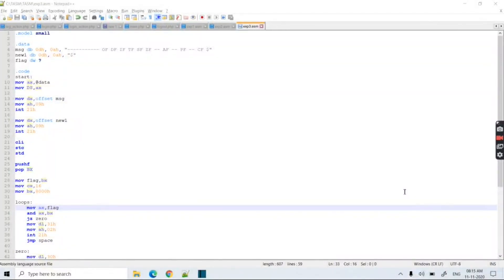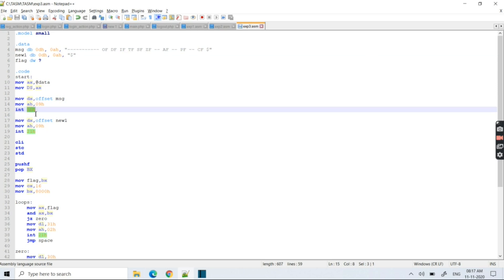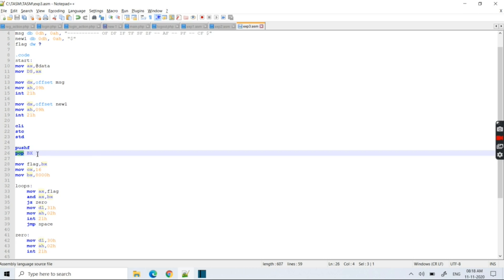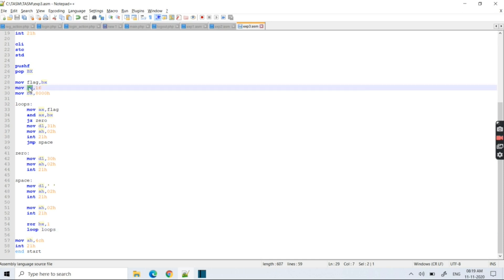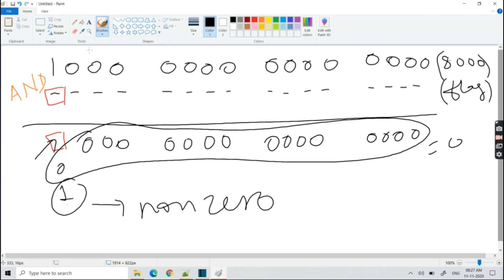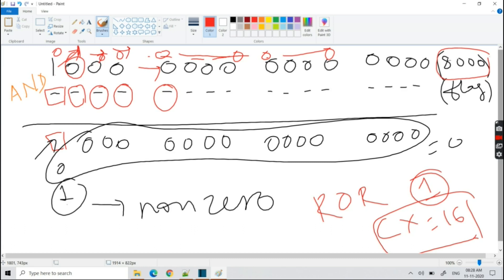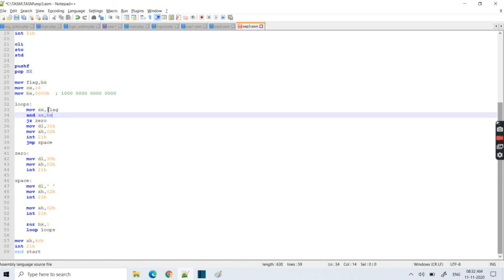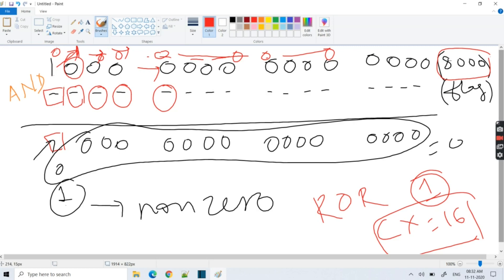Assembly language program to display the contents of 8086 flag register